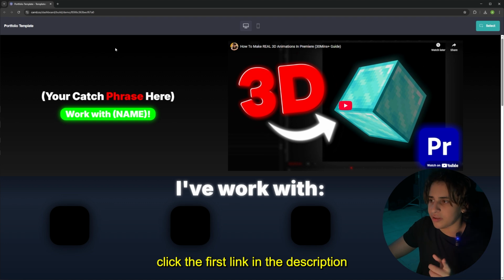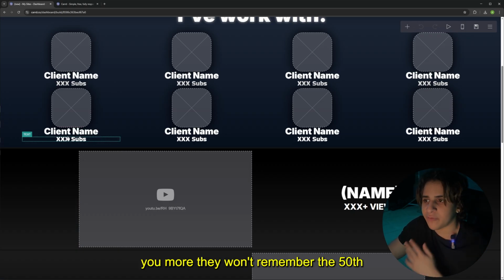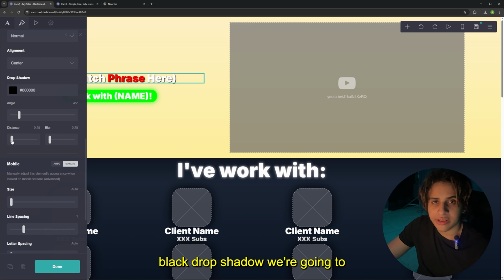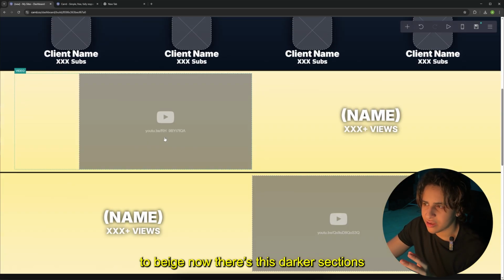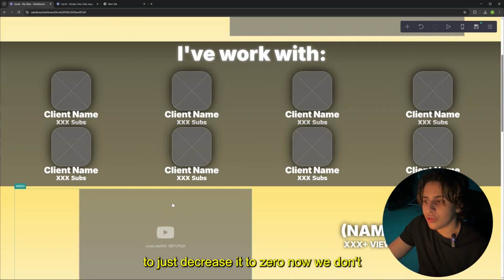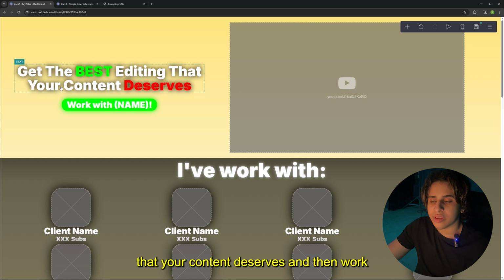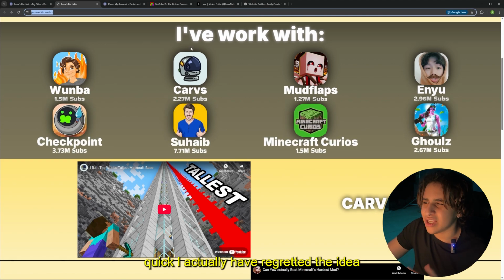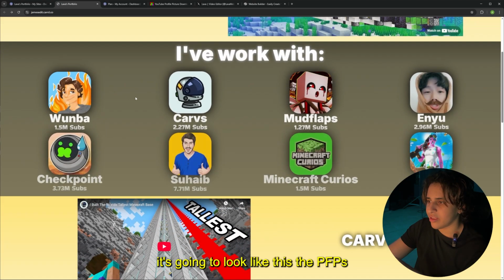Copy & Paste My Portfolio To Get More Video Editing Clients